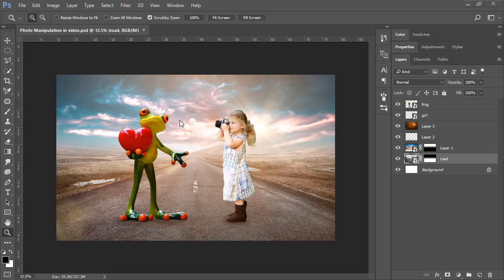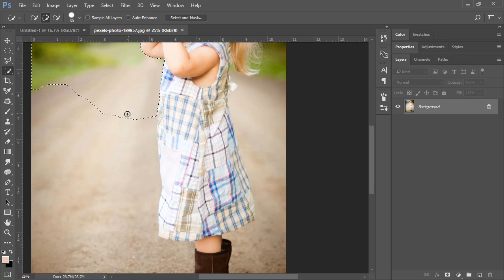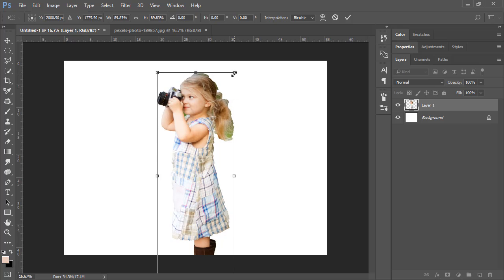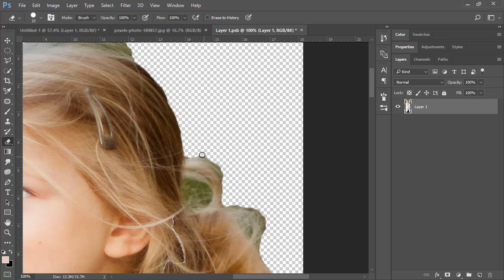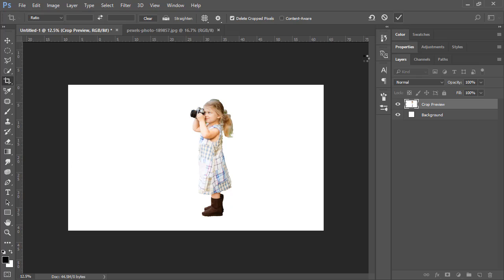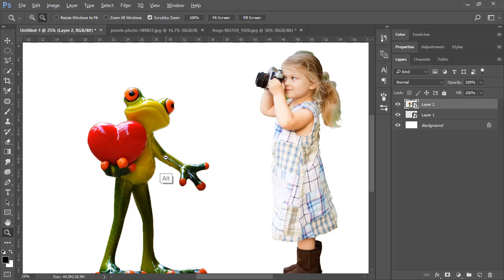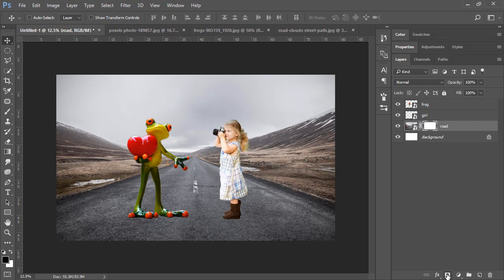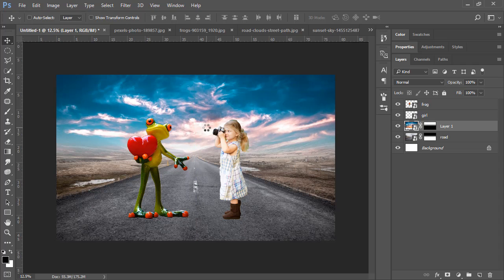Photoshop CC 2017 Photo manipulation Tutorial | Frog and a Girl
Photo Manipulation Tutorial using Adobe Photoshop CC 2017 with step by step tutorial in Real time with details.